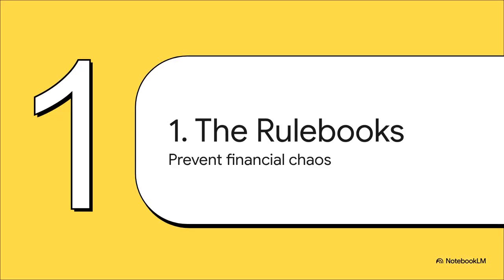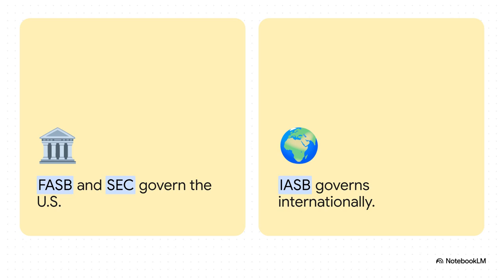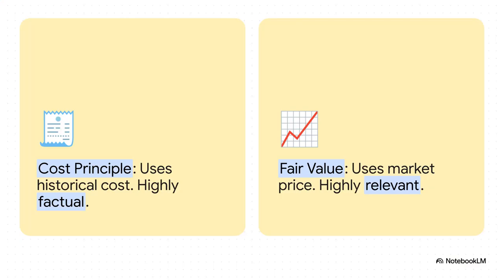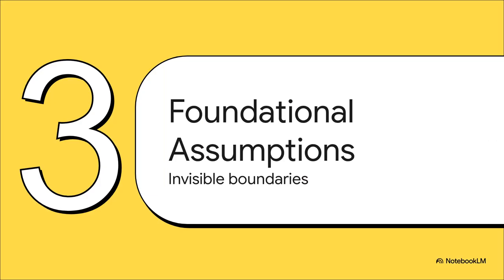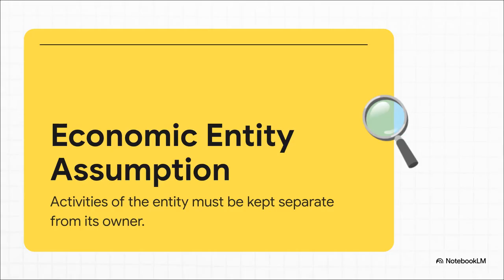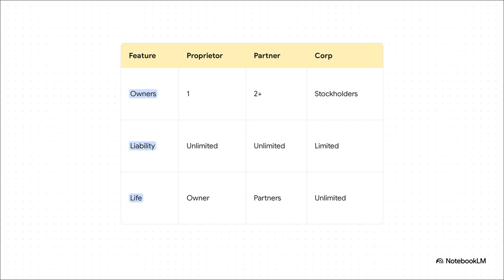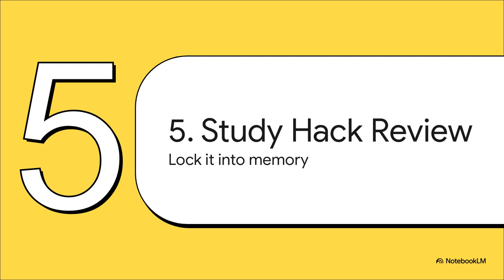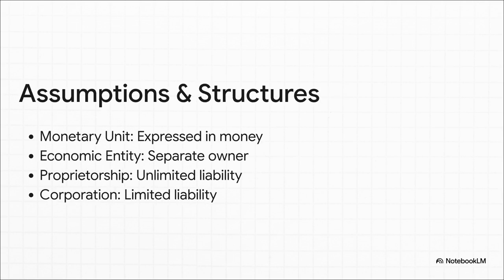02. Accounting Standards and Business Structures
The rulebooks and frameworks governing accounting, including Generally Accepted Accounting Principles (GAAP), International Financial Reporting Standards (IFRS), and standard-setting bodies like the FASB and SEC. It explores measurement principles (cost vs. fair value), foundational assumptions (monetary unit and economic entity), and the characteristics of the three main forms of business organizations: proprietorships, partnerships, and corporations.